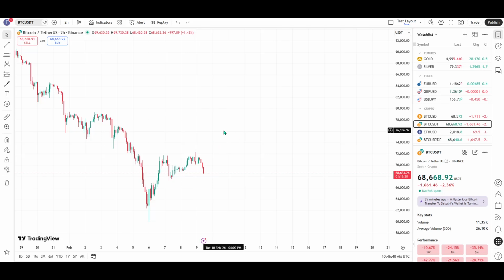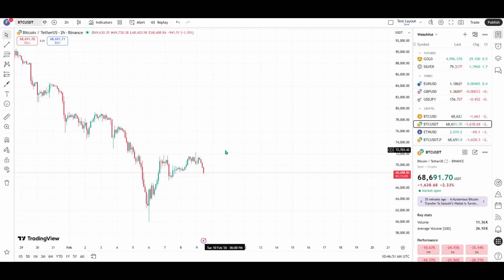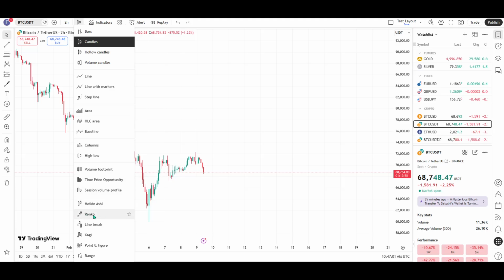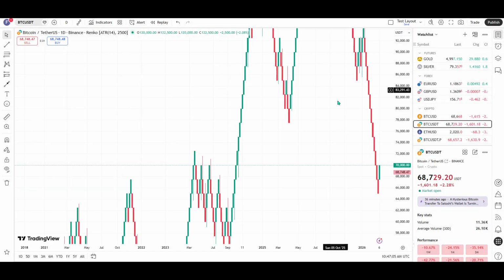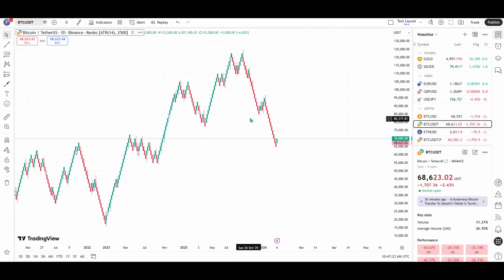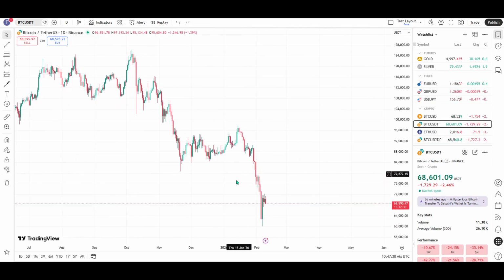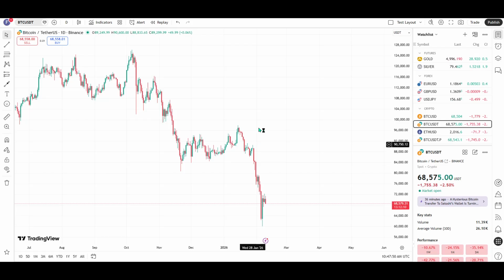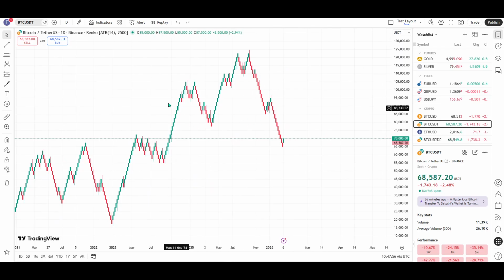How To Get Renko Chart on TradingView (2025 Step-by-Step Beginner Tutorial)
Learn how to get a Renko chart in TradingView the right way! In this 2025 step-by-step beginner tutorial, I’ll show you how to switch chart types, enable Renko charts, adjust brick size settings, and use Renko for trend analysis. Perfect for beginners exploring alternative chart types in TradingView.